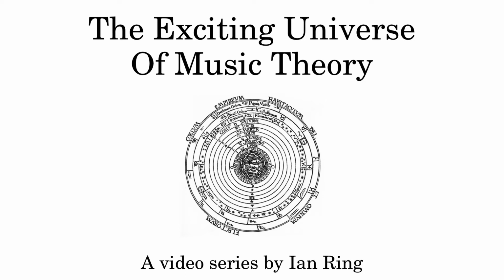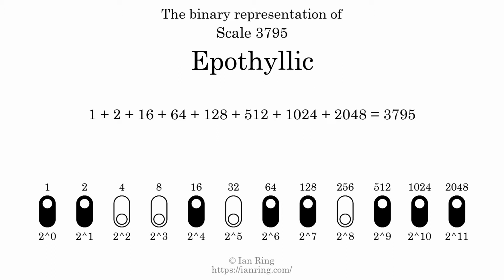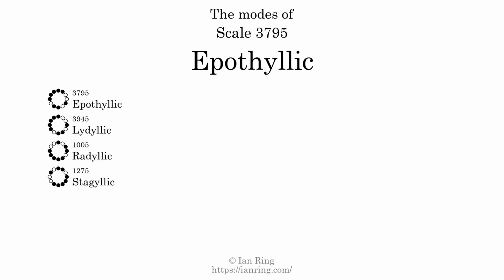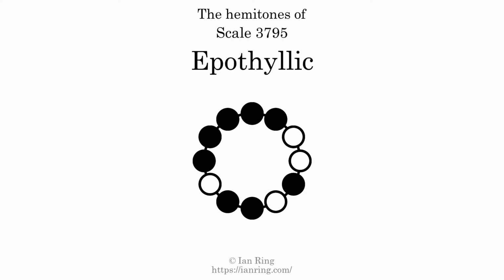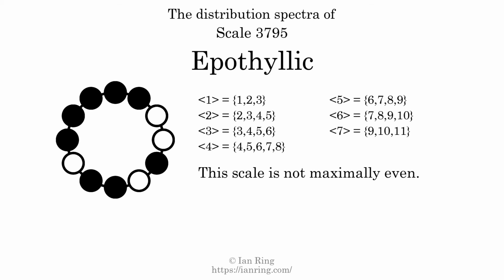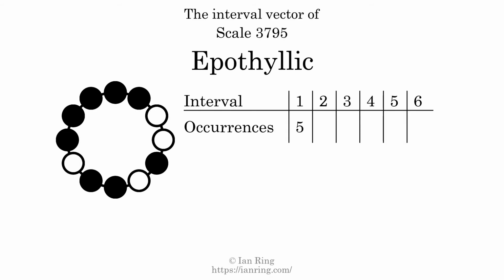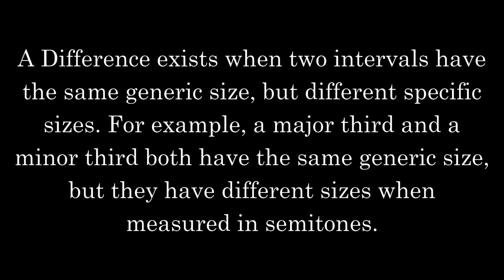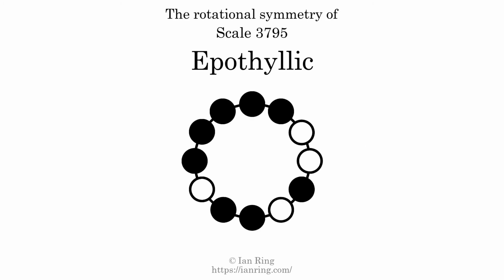Scale 3795: Epothyllic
More than you will ever need to know about Scale 3795, an octatonic scale also known as "Epothyllic". Part of an enormous series of scale analysis videos by The Exciting Universe Of Music Theory.